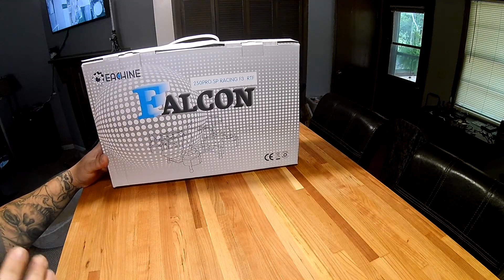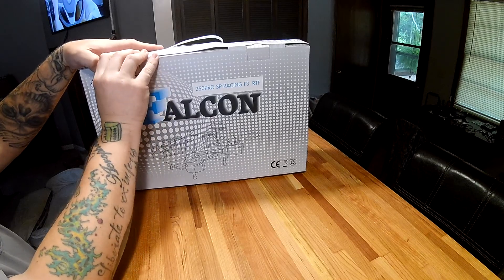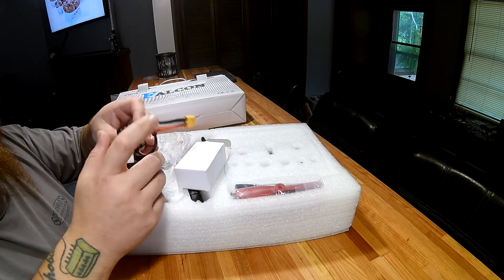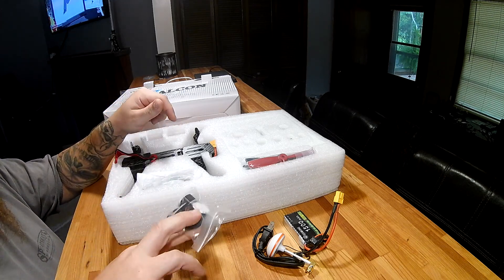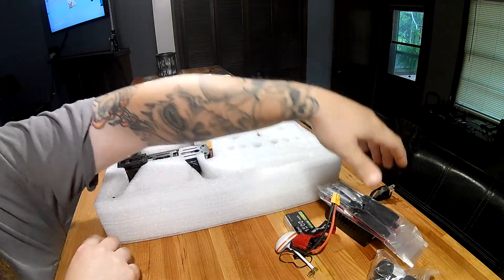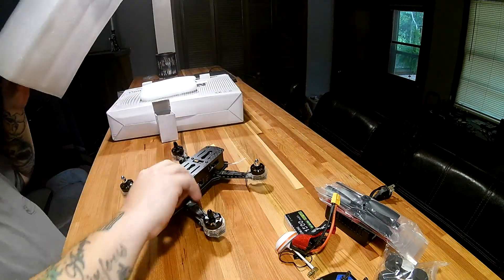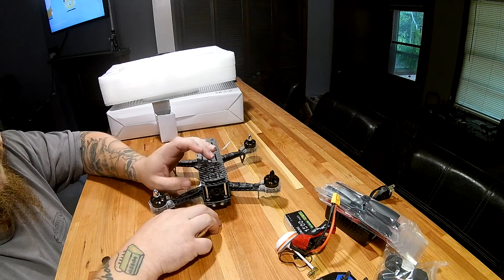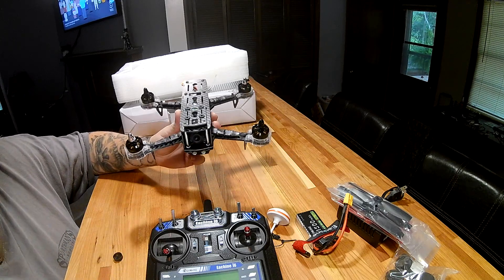Eachine FALCON 250 PRO with spf3 flight controller unboxing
unboxing my new eachine falcon 250 pro with spf3 flight controller